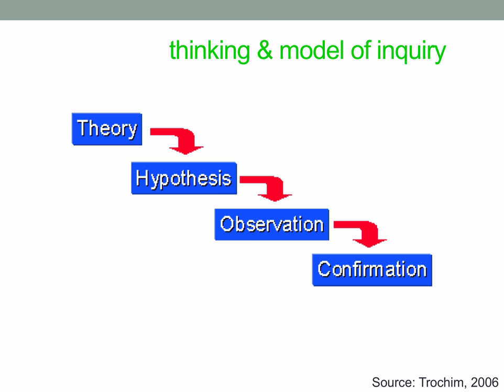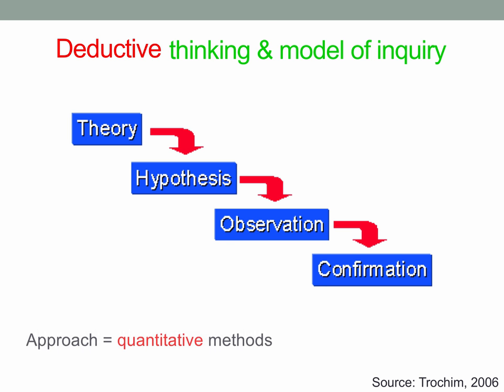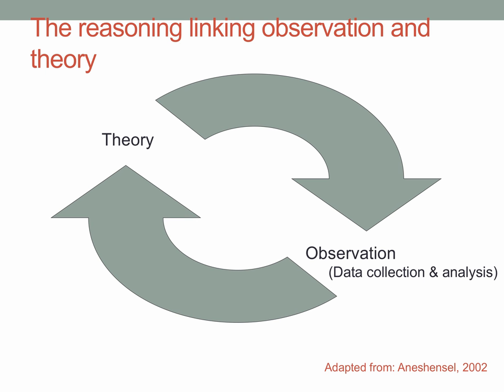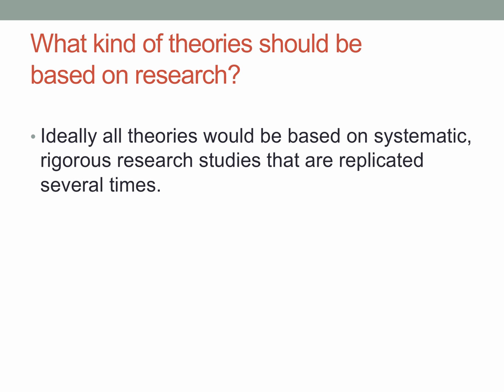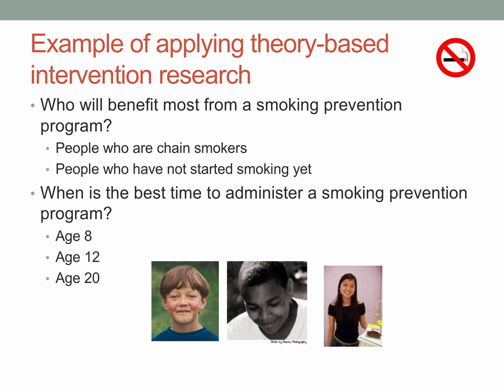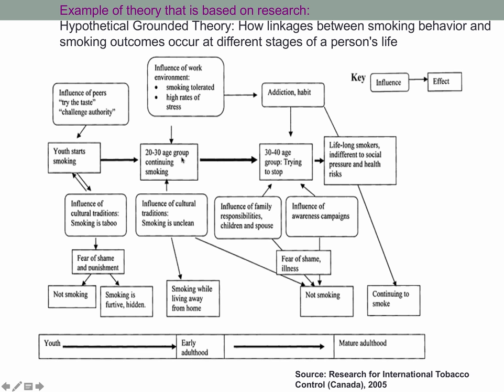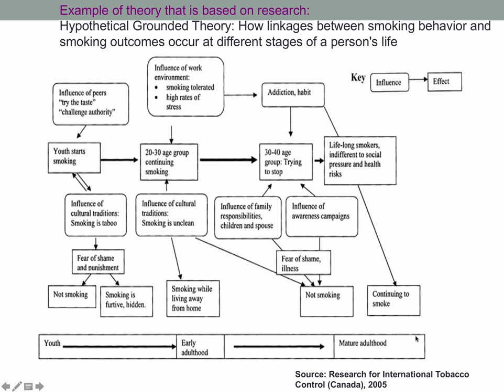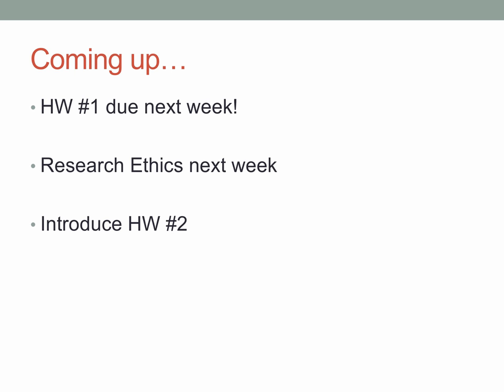HESC 475 Week 2 Theory & Lecture Part 2-3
Table of Contents:

00:00 -    thinking & model of inquiry
01:09 -   thinking & model of inquiry
02:04 - The reasoning linking observation and theory

02:40 - So we have BOTH …
03:24 - What kinds of studies should be
theory-based?
06:02 - What kind of theories should be
based on research?
06:30 - Example of applying theory-based intervention research
10:14 -
14:47 - A useful source for health-related theories
15:14 - Cast a wide net to find an appropriate theory (1)
15:35 - Cast a wide net to find an appropriate theory (2)
16:05 - Coming up…